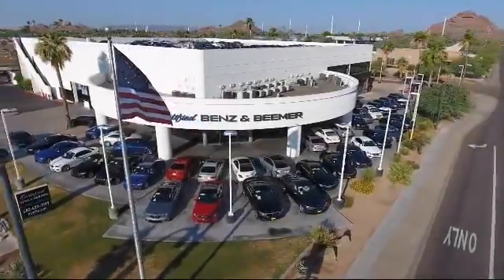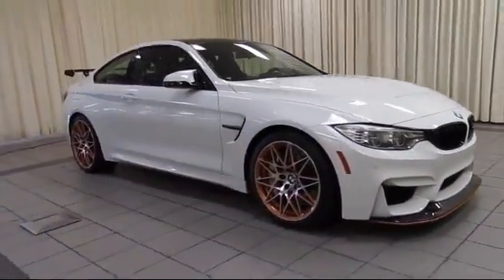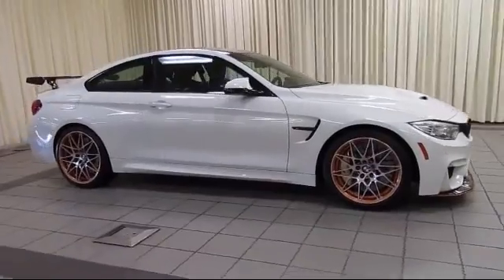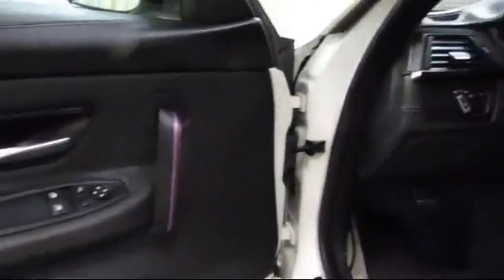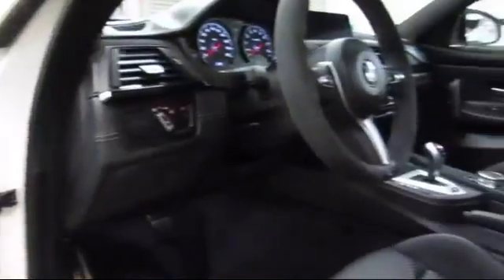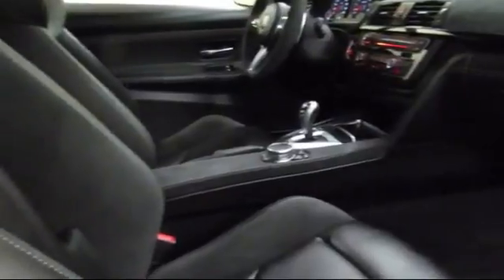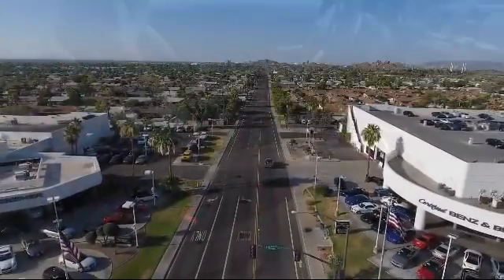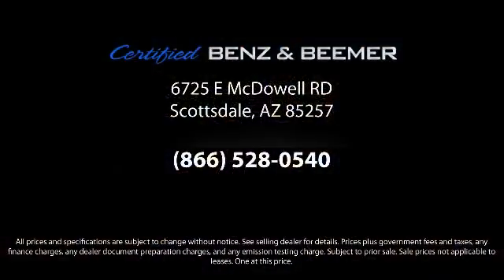2016 BMW M4 Coupe GTS Scottsdale Tempe Mesa Gilbert Phoenix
2016 BMW M4 Coupe GTS Stock Number: 11218 Vin:WBS4S9C58GK578846.

6725 E. McDowell Road